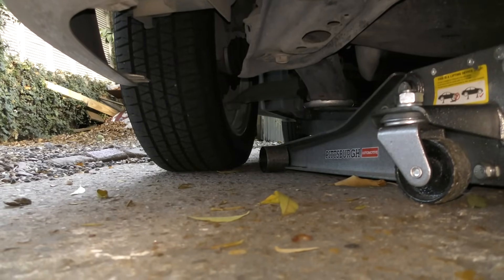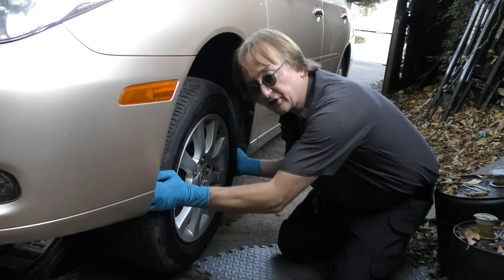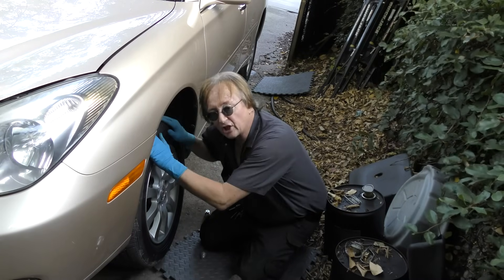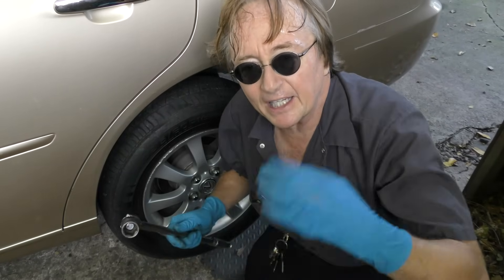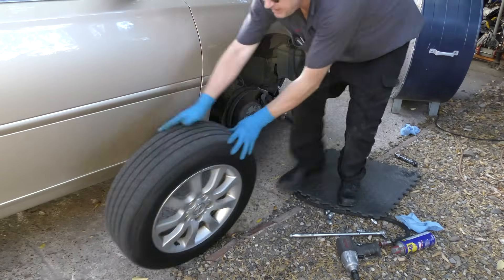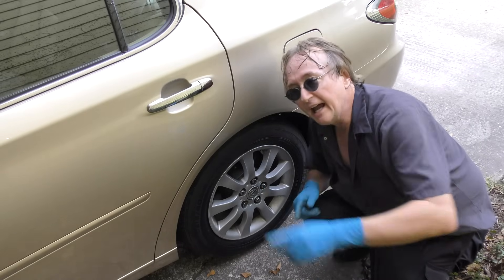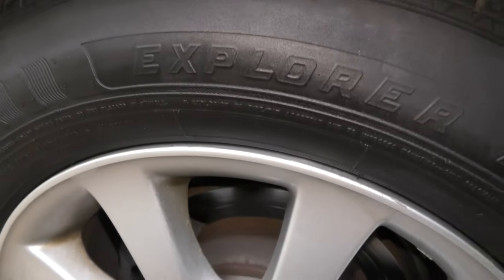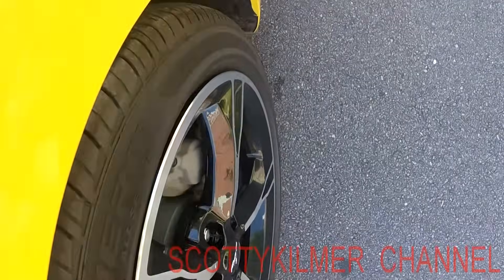How to Fix Wobbly Steering Wheel in Your Car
Wobbly steering wheel. How to fix steering wheel that wobbles while driving in your car, DIY with Scotty Kilmer. How to fix sloppy steering by rotating tires. How to rotate tires. DIY car repair with Scotty Kilmer, an auto mechanic for the last 48 years.

⬇️Things I used in this video:
1. Pittsburg Floor Jack
2. Breaker Bar
3. Disposable Gloves
4.
5. Common Sense
6. 4k Camera
7. Mini Microphone
8. My computer for editing / uploading
9. Video editing software
10. Thumbnail software